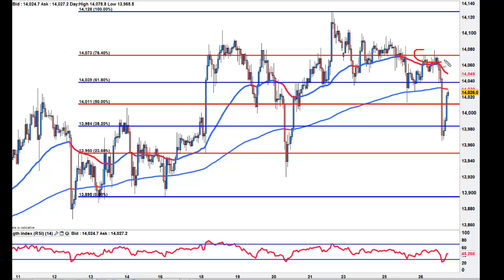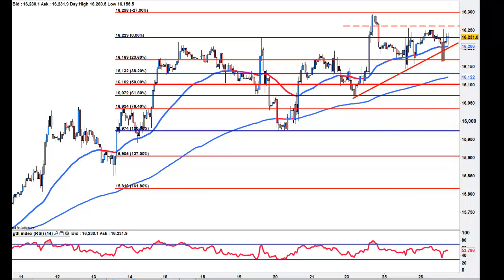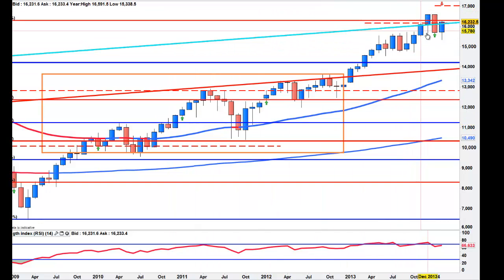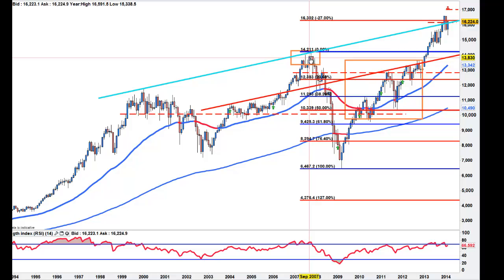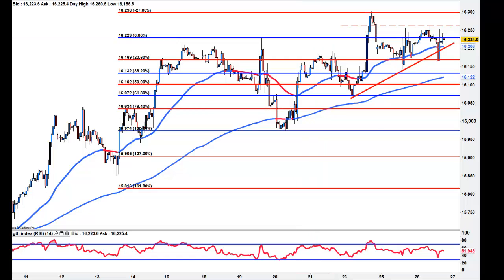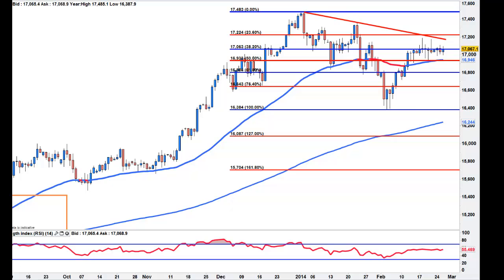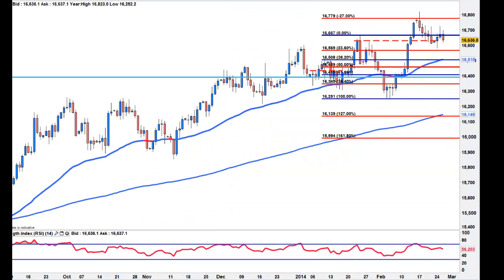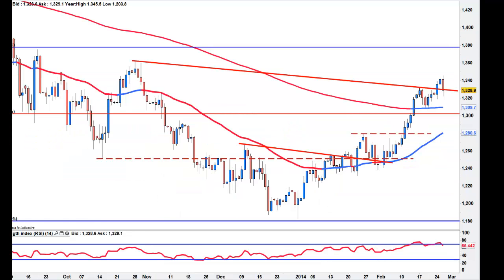Markets trading the range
Markets holding support with US data over the next 2 days so we could see more of the same.